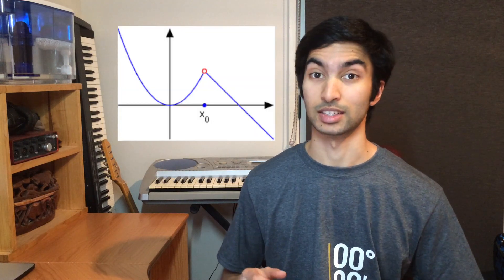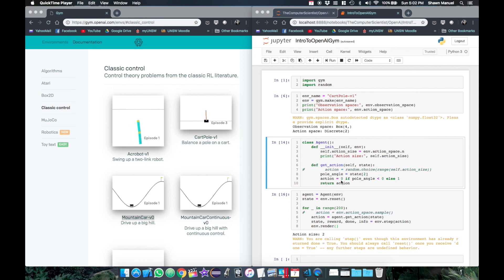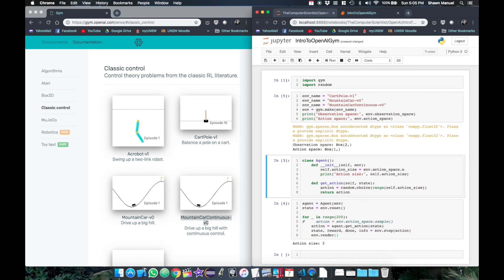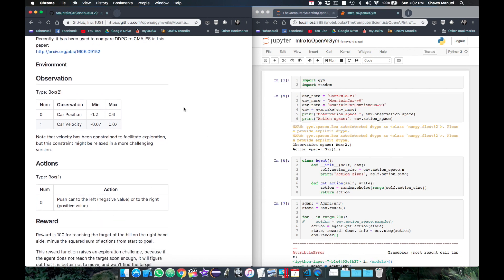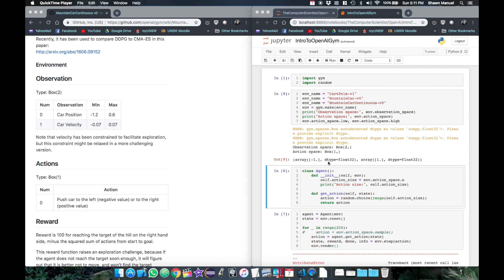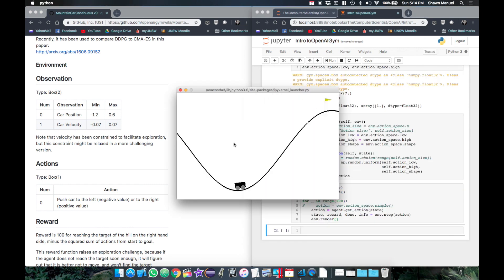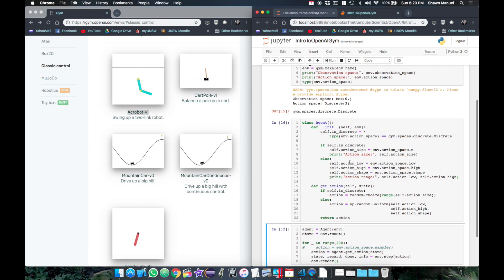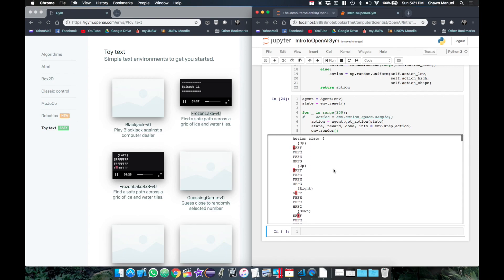Play Any OpenAI Gym Environment with a Single Agent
Want to create an agent that can play both discrete and continuous environments on OpenAI Gym? In this video we will adapt the code from last video to play through many different environments.